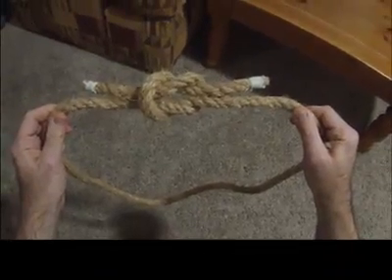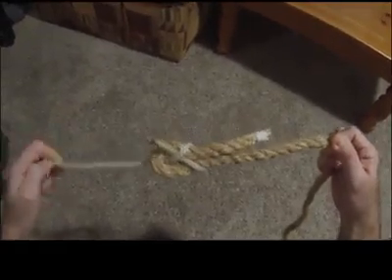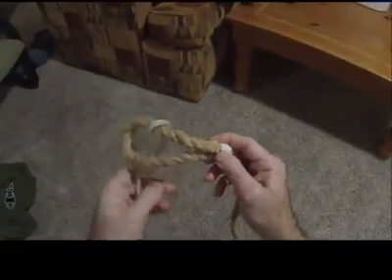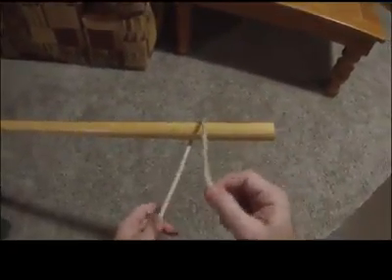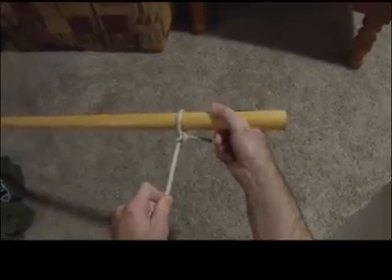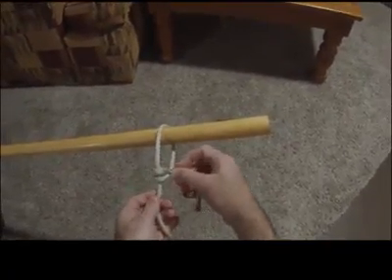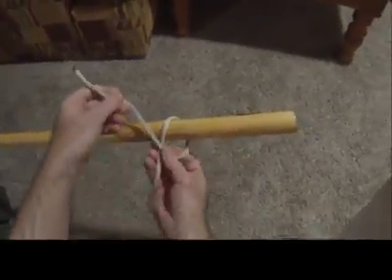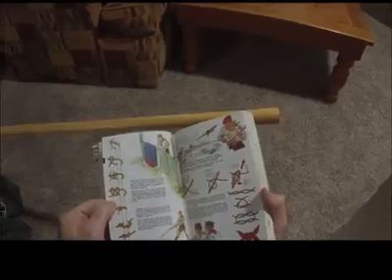Knots with Kyle Baker